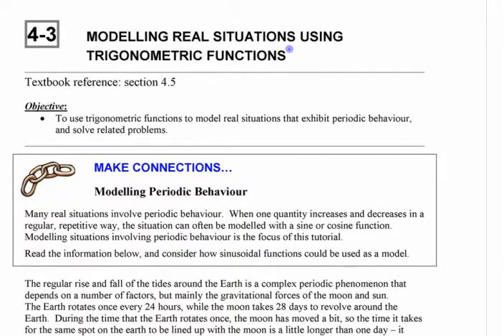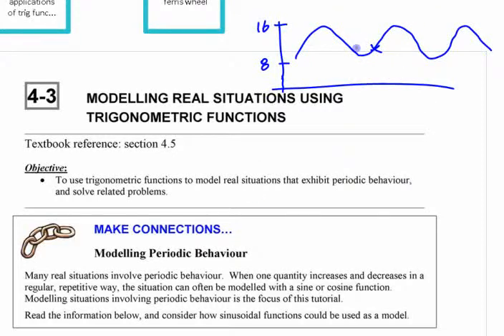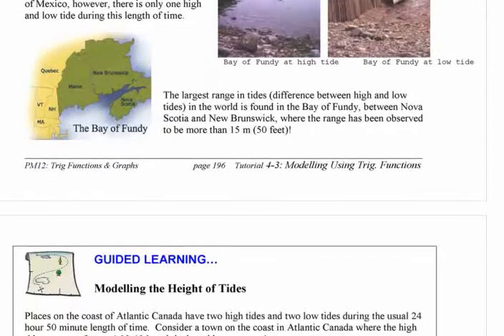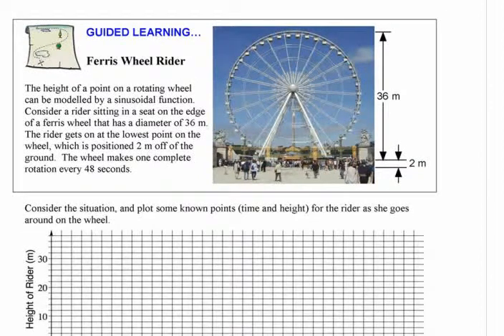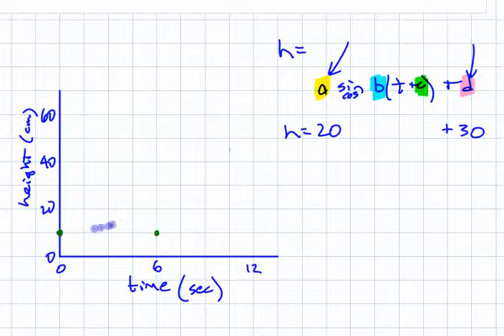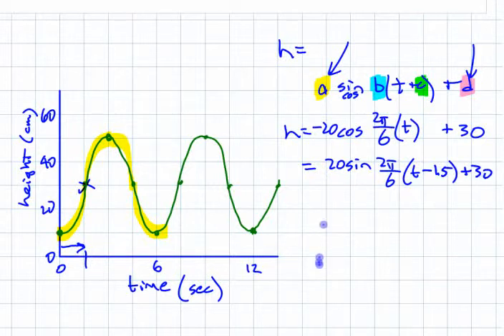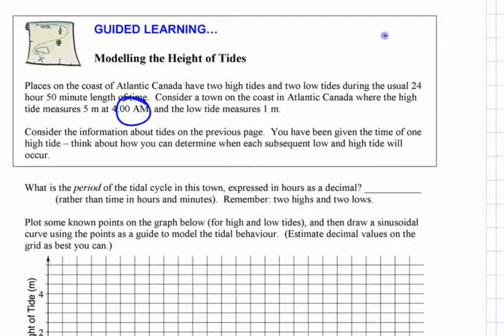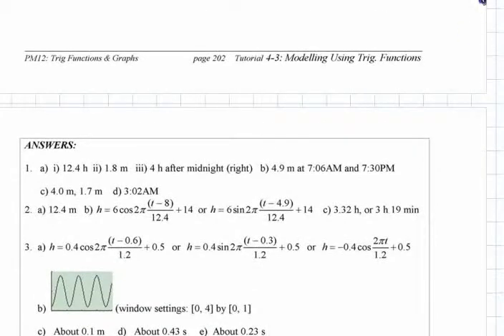PC12 5.1-5.2 k - Modelling Real Situations Using Sine & Cosine Functions - part 1 (from PM12 - 4.3)